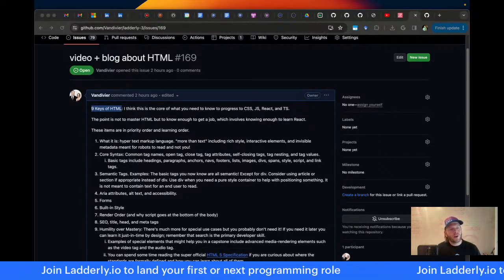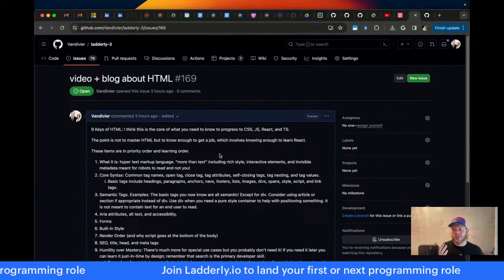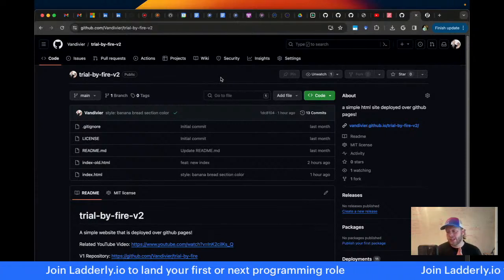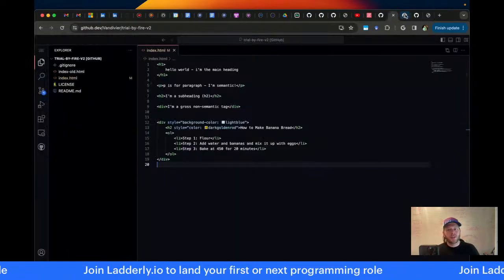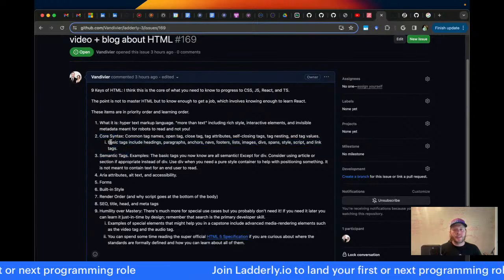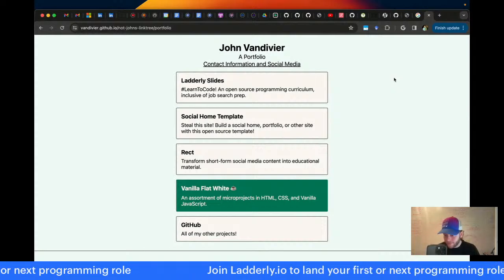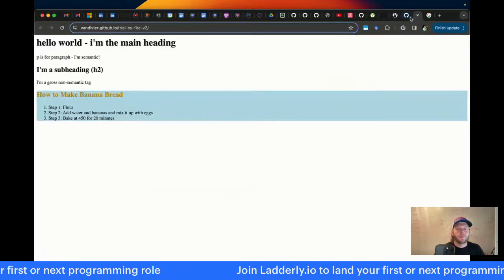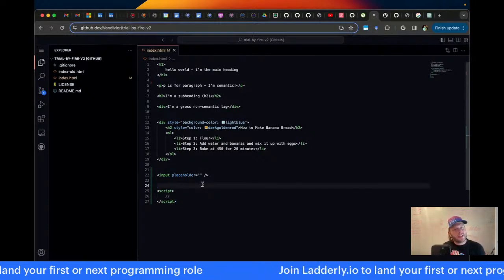9 Keys of HTML